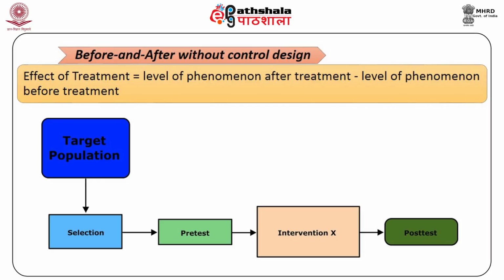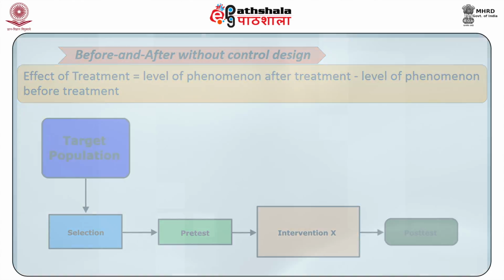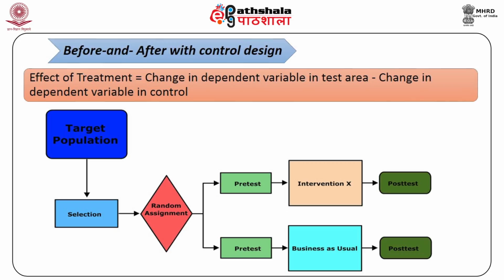Research Designs- I (PSY)